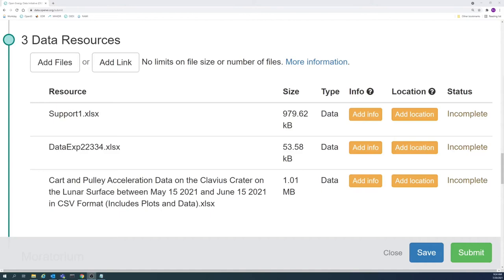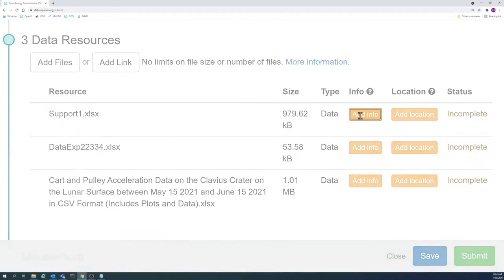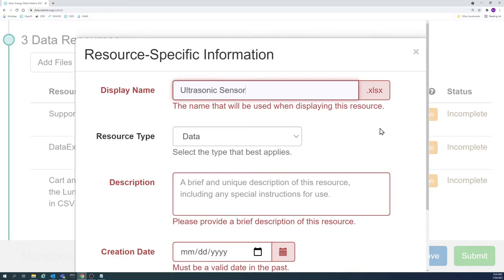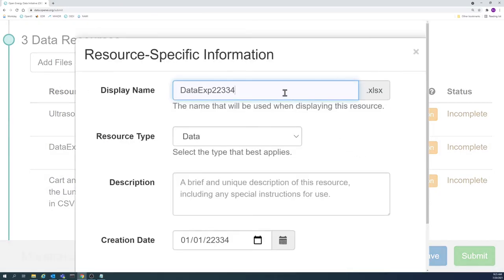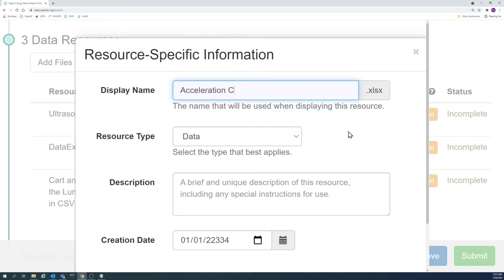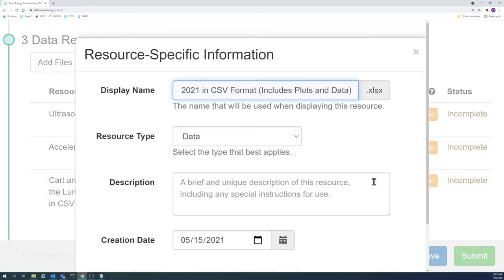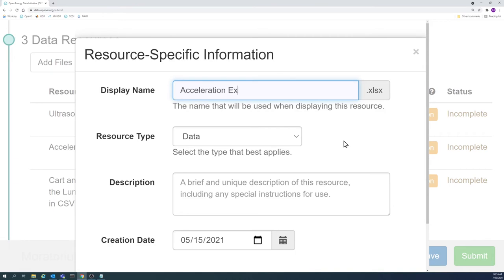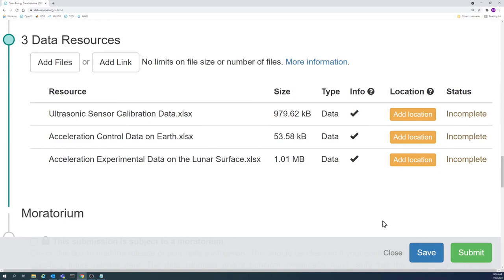Data Resources: Name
Learn about best practices for properly naming a data resource.